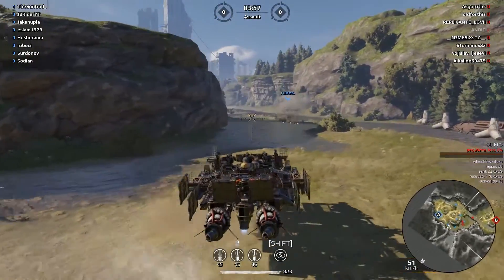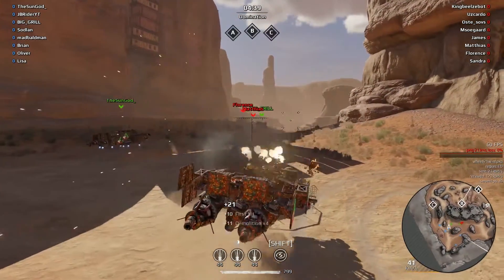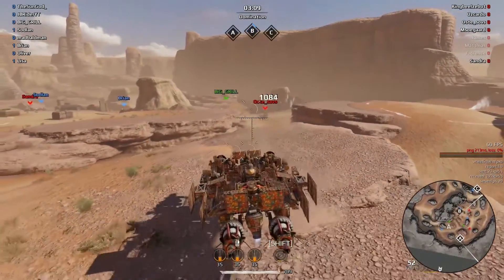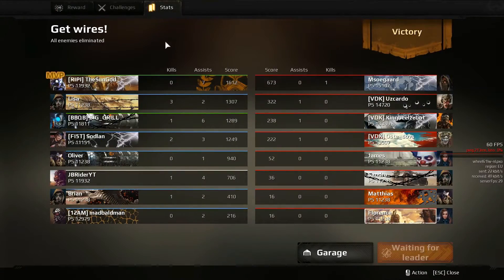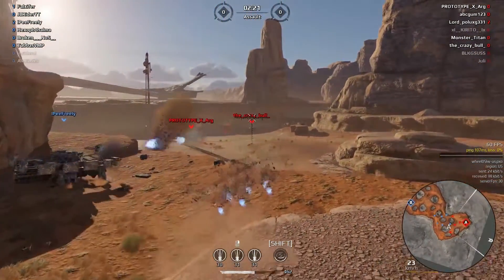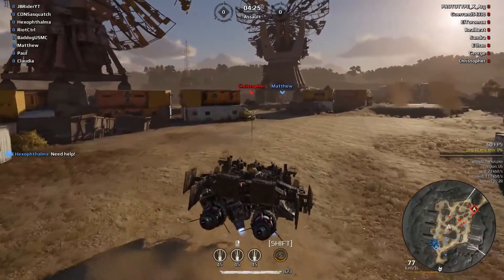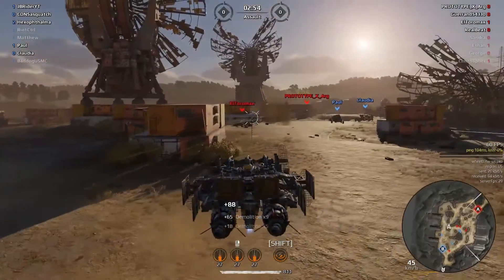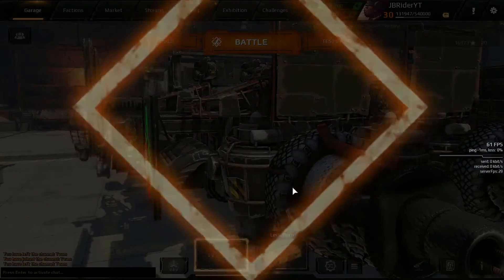Bringing the pain with Triple Judge Cannon + Harpy cabin - Crossout Gameplay